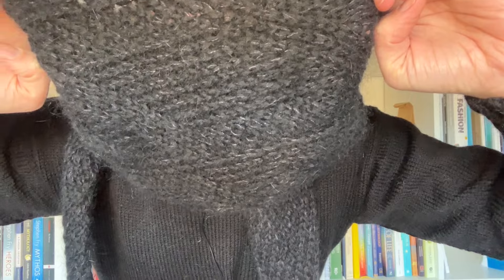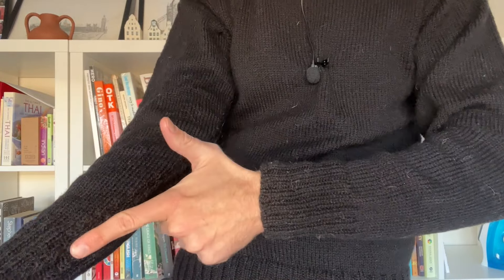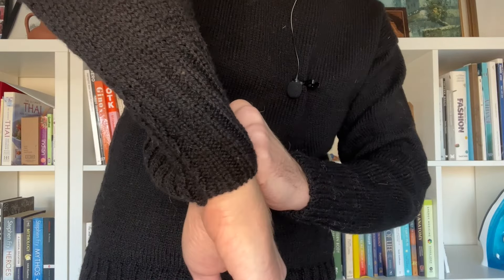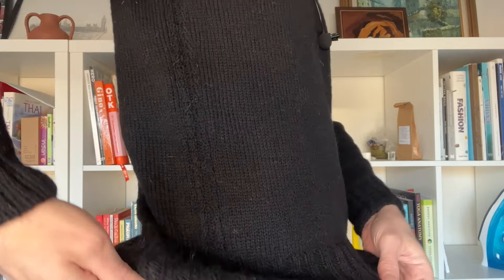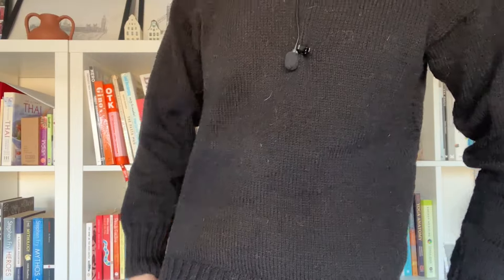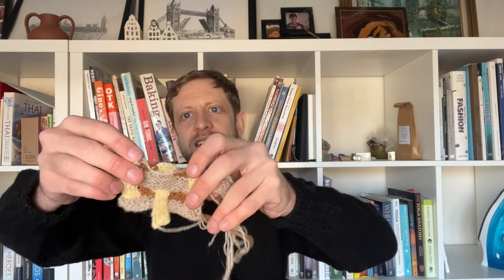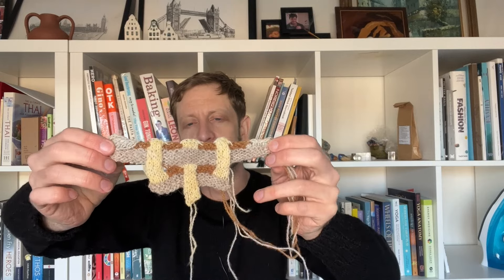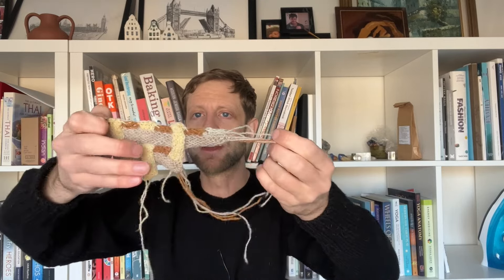New Year, New Designs & New Projects - Jimmy Does Knitting - Episode 35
00:00  Intro
01:35  Gaca Shawl
03:23  Troy Boy
10:53  Dazzle Camo Cap
16:00  Culm
30:27  Japanese Knitting Stitch Bible
33:18  Woven Warmth

Gaca Shawl by Atelier Cliche
Plutolopi Black & Drops Mohiar Black

Troy Boy Sweater by Jimmy Does Knitting
Yarn: Retrosaria Rosa Pumar - Mondim - 119 Black
Releasing Spring 2024

Projects
Dazzle Camo Cap by Jimmy Does Knitting
Retrosaria Rosa Pumar - Mondim
Green: 112 Green, 100 White
Blue 105 Navy , 212 Blue Speckle
Releasing January 2024

Culm by Fiona Alice for Brooklyn Tweed
Yarn: Kinross 4 ply - 17 Black

Woven Warmth by Nancy Marchant
Yarn: Various Holst Supersoft

Other
Japanese Knitting Stitch Bible